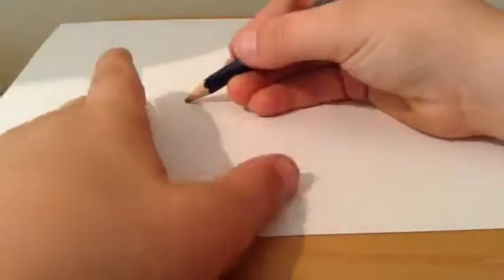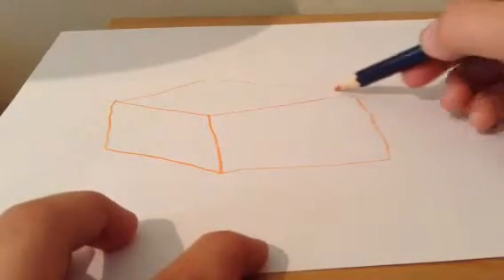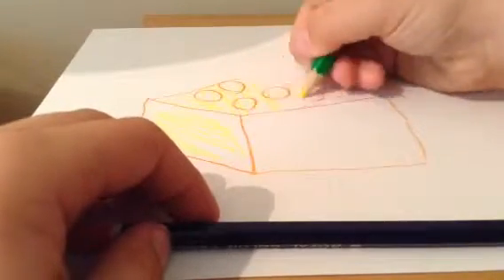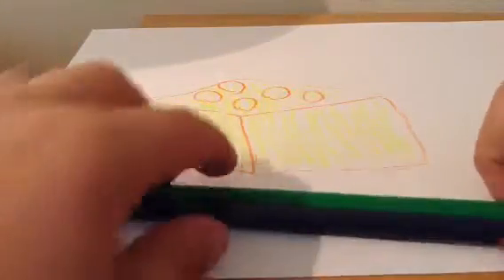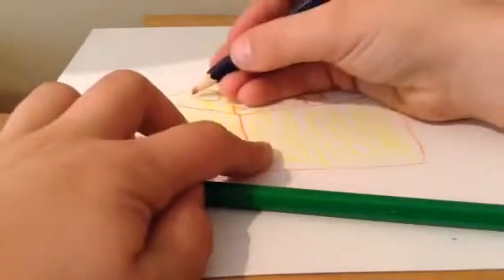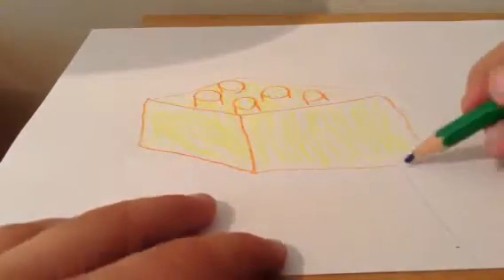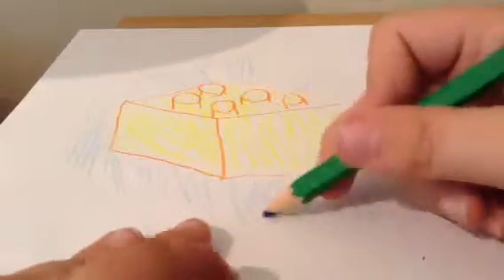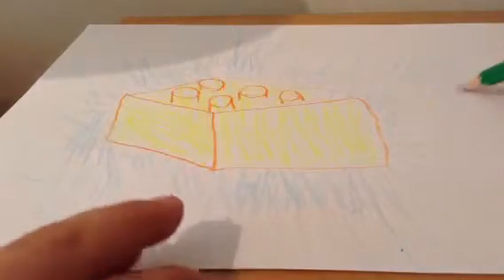Danballistic: Random LEGO brick! (27)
Hello,
Today I draw a rubbish lego brick.

Enjoy.        -sigh-